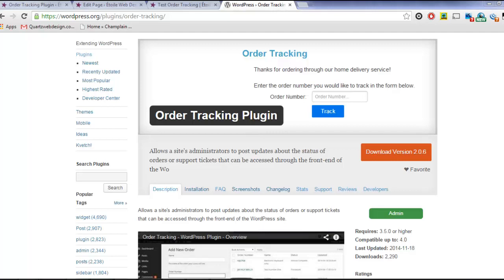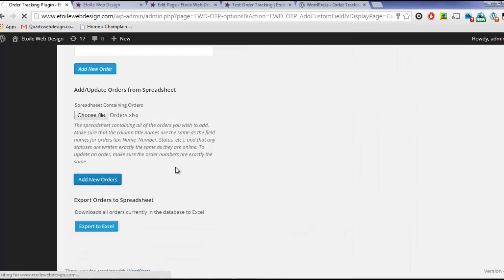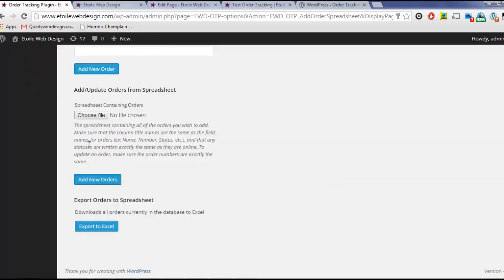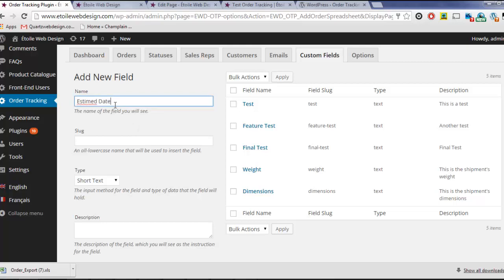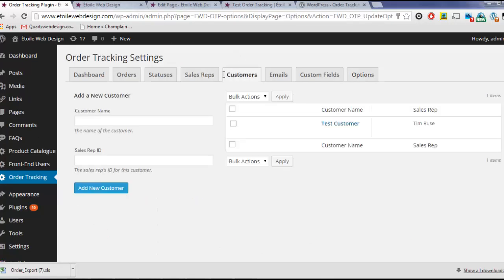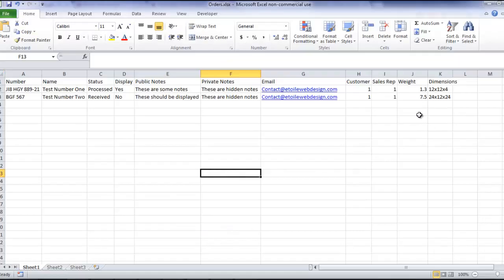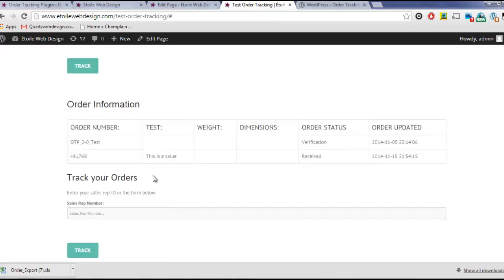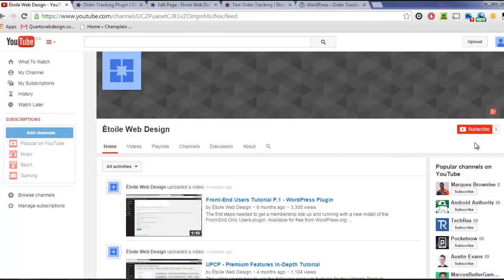Status and Order Tracking Plugin - Premium Features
This video showcases the premium features available in the Status and Order Tracking plugin.

Status and Order Tracking is a WordPress plugin that lets you quickly and easily manage the status of your orders, projects, shipments or any other item, by posting updates or tickets that can be viewed through the front end of your site. All of this is done via a series of easy-to-use shortcodes. It also integrates with WooCommerce, to offer you a better order management system for your shop.